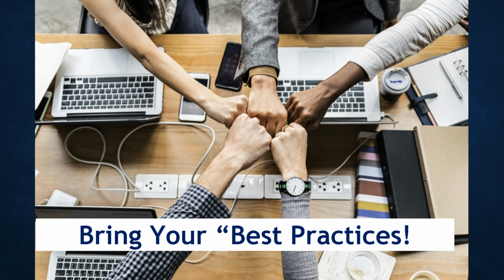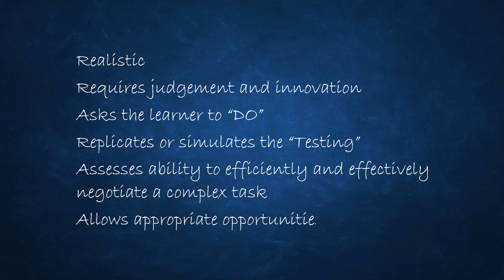Week 7 Authentic Assessment Video w References